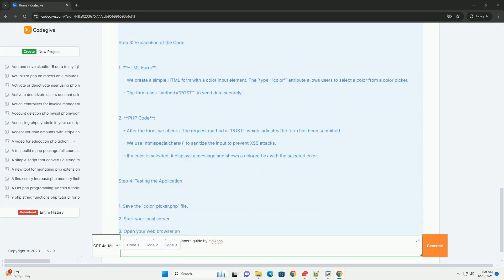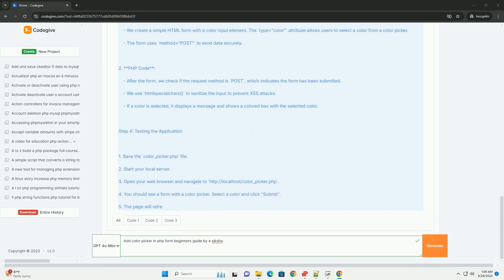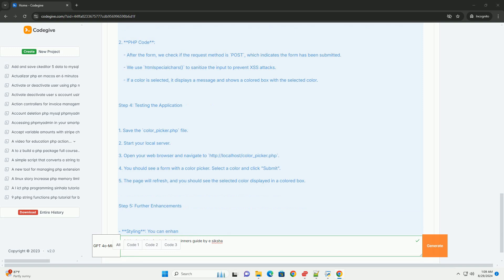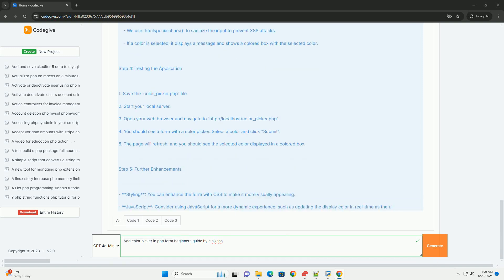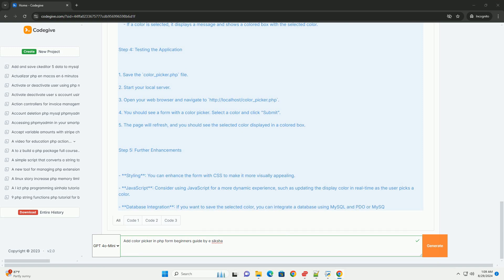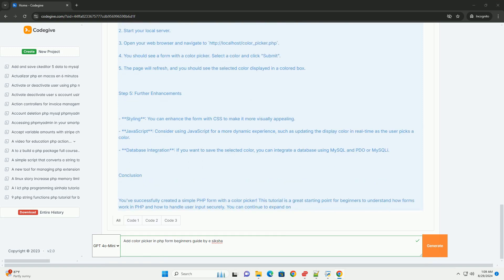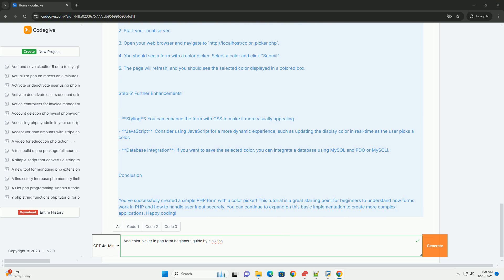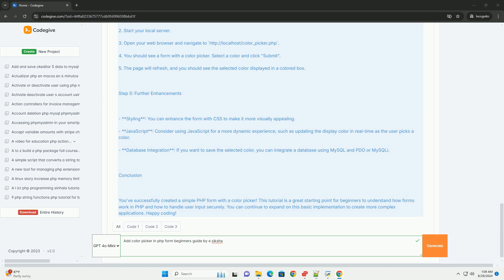Add color picker in php form beginners guide by e siksha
the "add color picker in php form: beginner's guide" by e-siksha provides a comprehensive overview for novices looking to enhance their web forms with a color selection feature. the guide begins by explaining the importance of visual customization in user interfaces, emphasizing how color pickers improve user experience by allowing users to select colors intuitively. it covers the fundamental concepts of integrating a color picker into php forms, detailing the necessary html and javascript components. the guide also discusses various libraries and tools available for implementing color pickers, highlighting popular options like jquery ui and html5 input types. additionally, it addresses best practices for ensuring compatibility across different browsers and devices. by the end of the guide, readers gain a clear understanding of how to effectively incorporate color pickers into their web forms, making them more interactive and user-friendly. this foundational knowledge serves as a stepping stone for further exploration in web development.

python addition program
python add to dict
python add to path
python beginners practice problems
python beginners projects
python beginners quiz
python beginners
python beginners guide pdf
python beginners programs